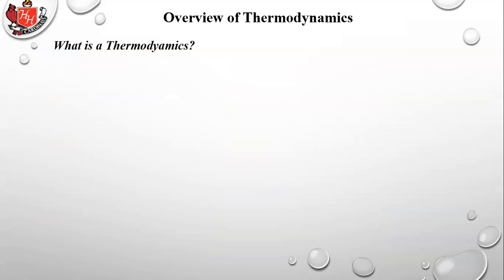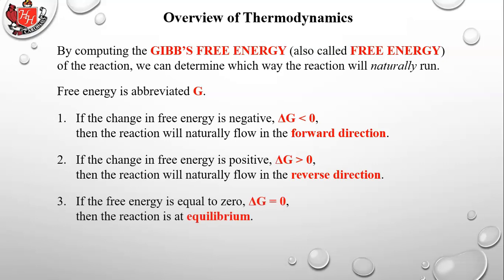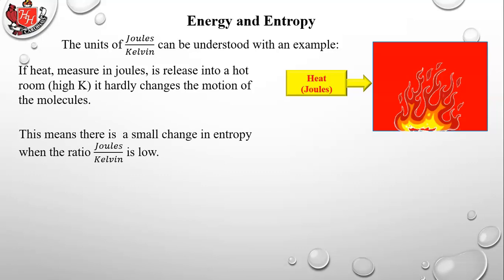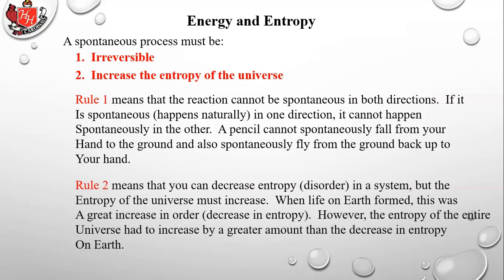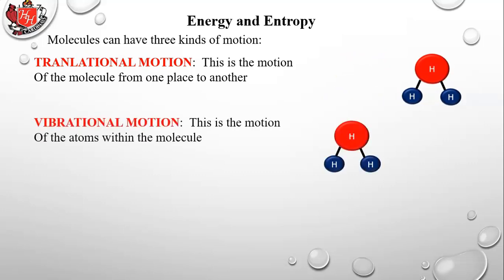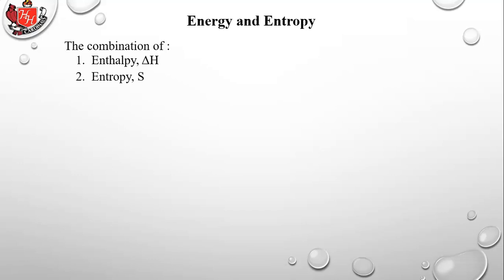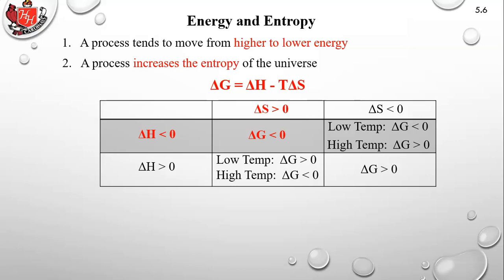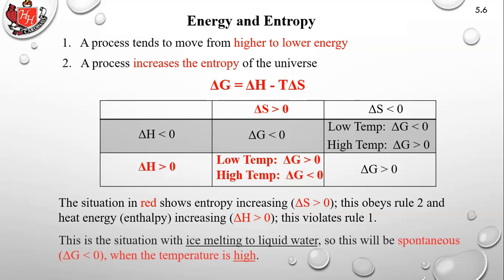Day 82 U12 L1 Gibbs